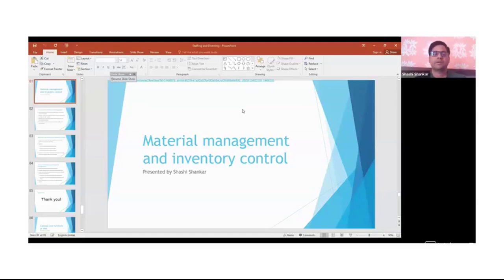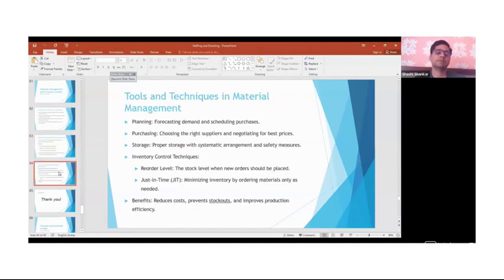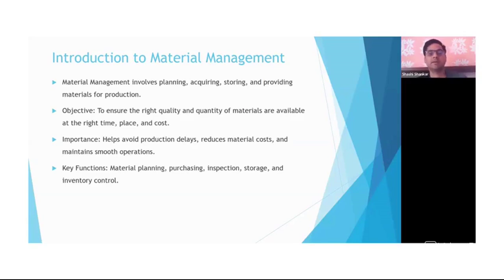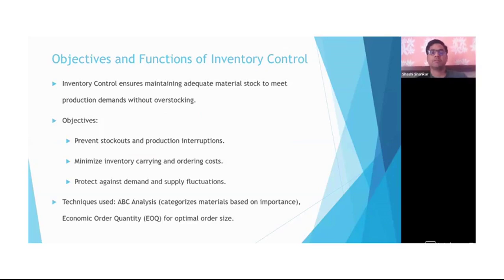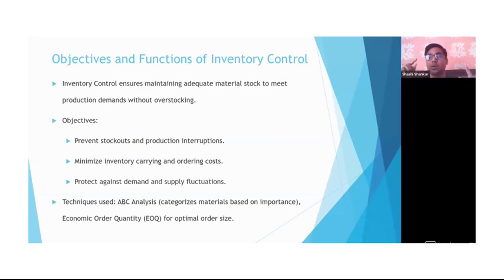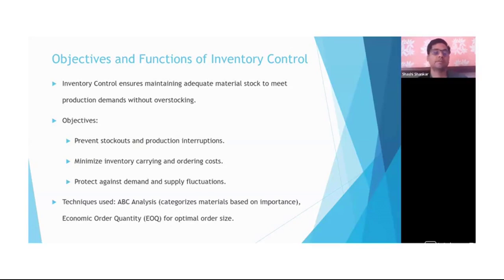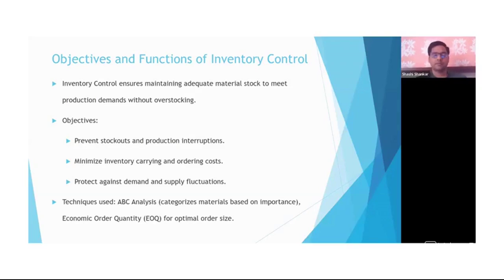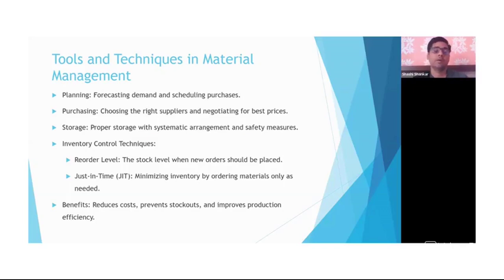Managing Materials and Inventory Efficiently | Shashi Shankar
Learn about "Managing Materials and Inventory Efficiently" from Shashi Shankar. This is a concept from CBSE - Class 12 - Business Studies - Operations Management - Material management and inventory control.